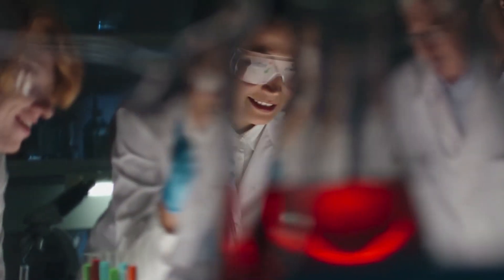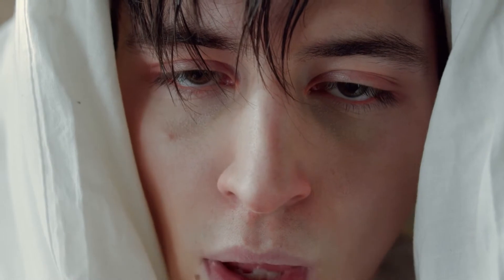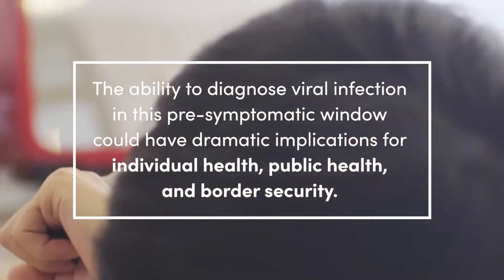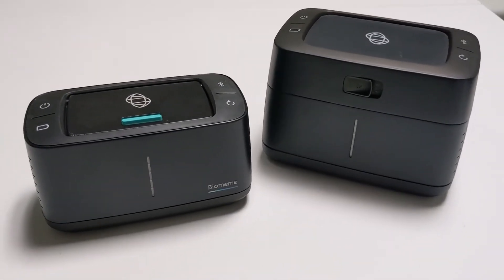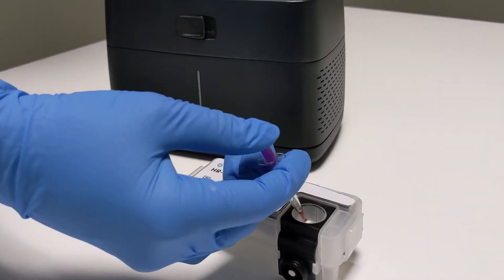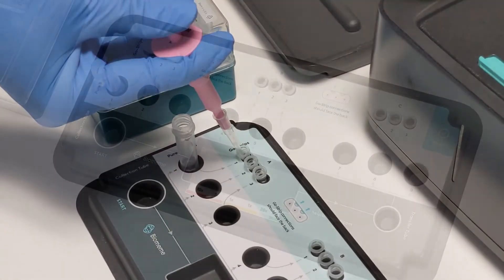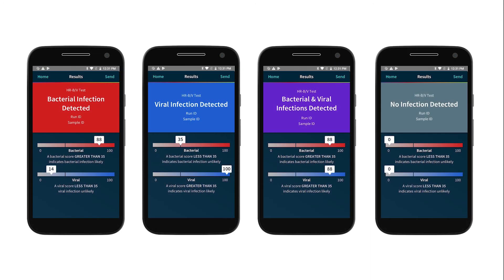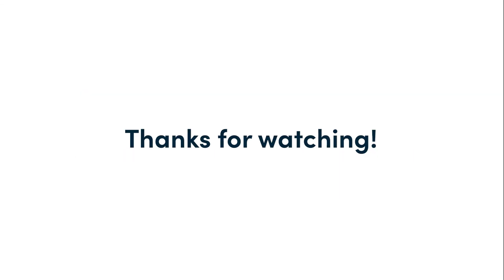CBTS’ “Presymptomatic Detection of Illness” project with Predigen and Biomeme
This project supports the development of a ruggedized, hand-held device that can identify infections in people before they show symptoms, as well as differentiate between viral and bacterial infections in less than one hour.  It can be used in far-forward, austere environments to rapidly identify infected or infectious individuals from asymptomatic people.